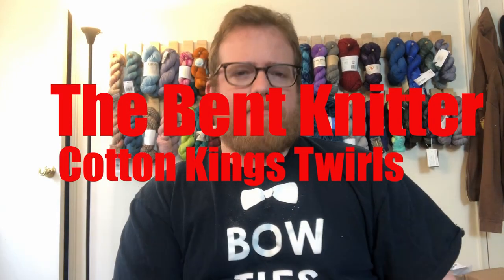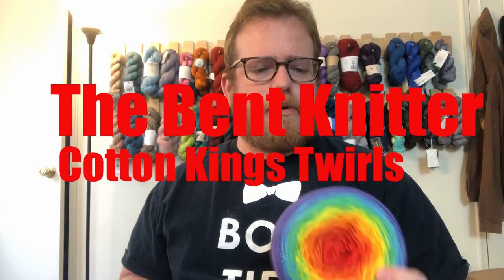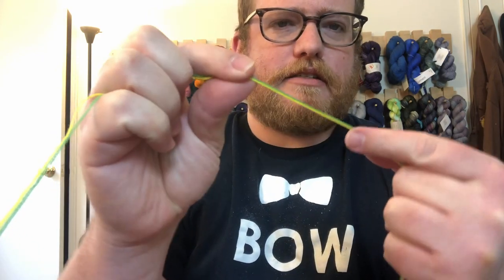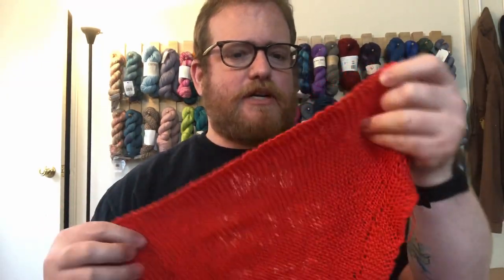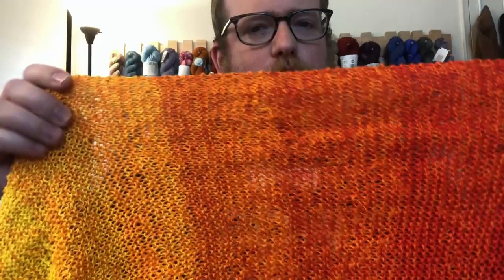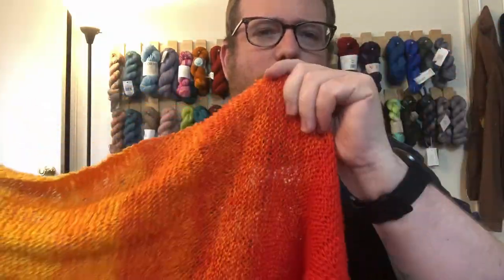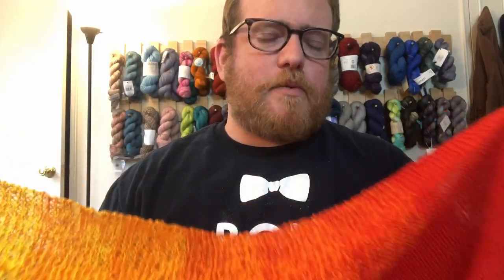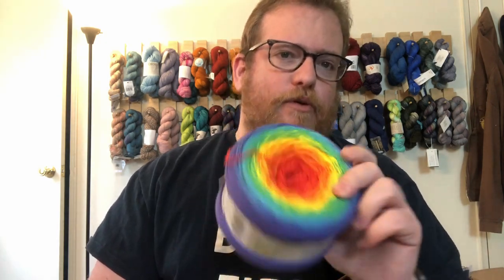Cotton King Twirls Review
I'm now on Redbubble, come check it out:  thebentknitter.redbubble.com Its time to do another yarn review. This time is Cotton Kings Twirls that I got from Hobbii. I made a shawl from the yarn. Let take a look.

Hobbii.com
Yarn Details:
Cotton Kings Twirls
100% Cotton
800m/874yds